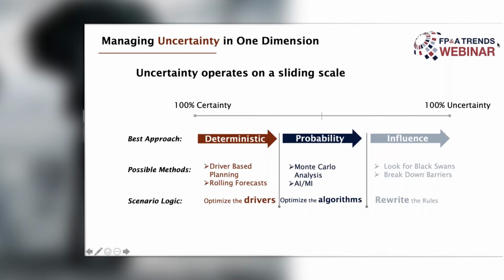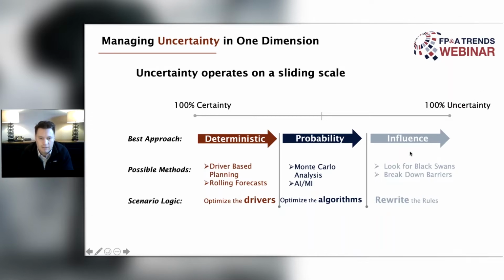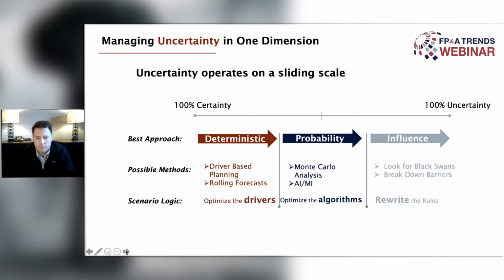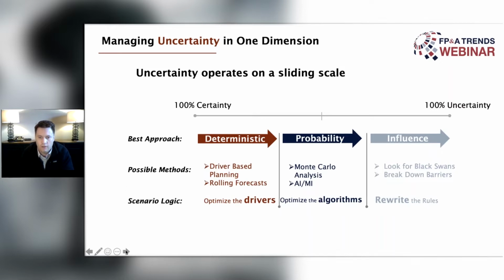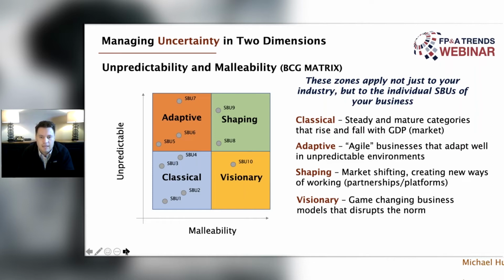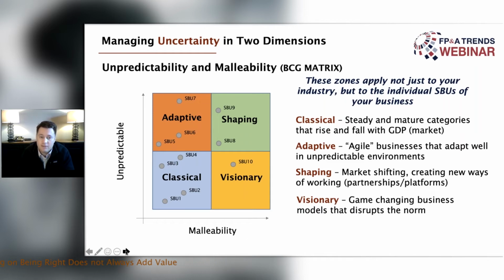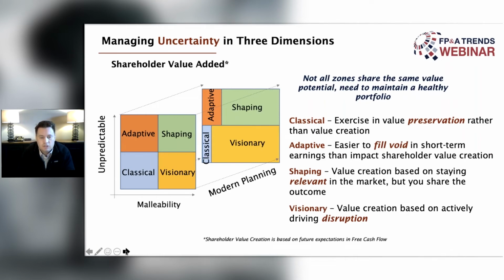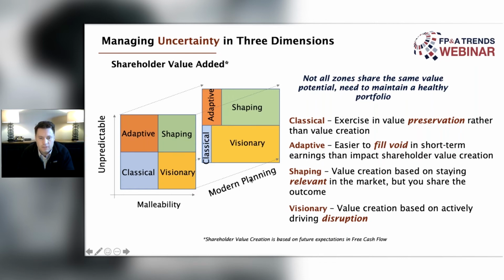Why Focusing on Being Right Does not Always Add Value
What is the best way to handle uncertainty?

Choosing the right approach at times like this is challenging. We should understand that uncertainty operates on a sliding scale to tackle the problem.

Michael Huthwaite, Corporate Finance Director at Walmart, shows how you can overcome uncertainty through FP&A agility, breaking down barriers and optimising your financial algorithms.